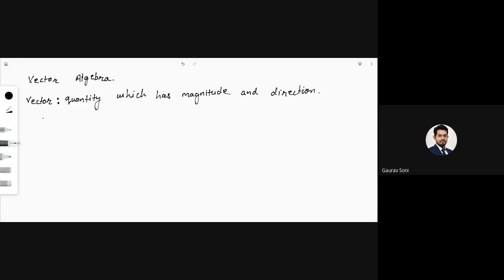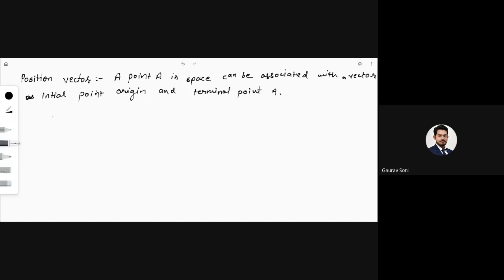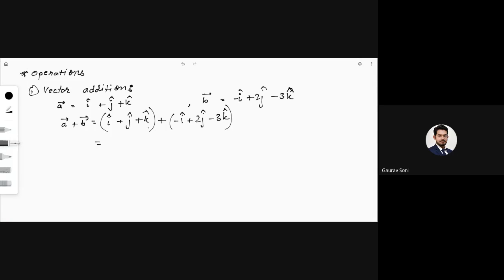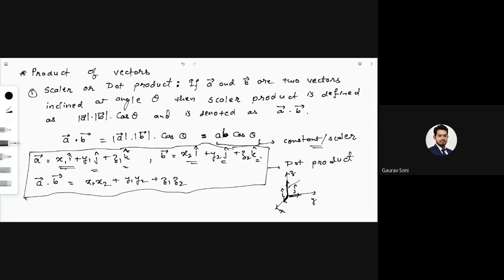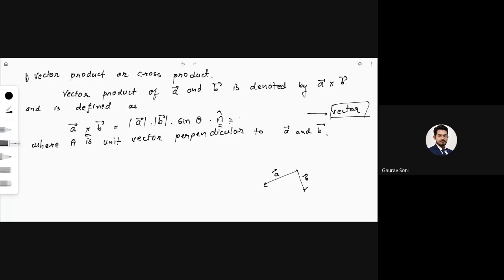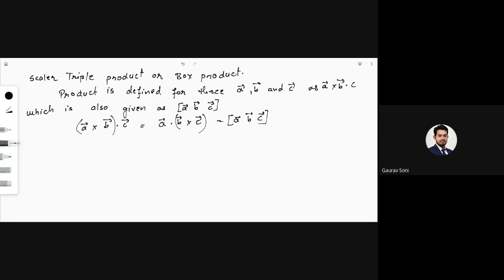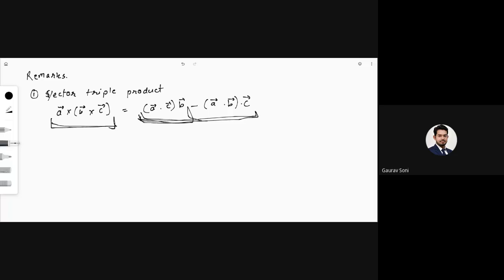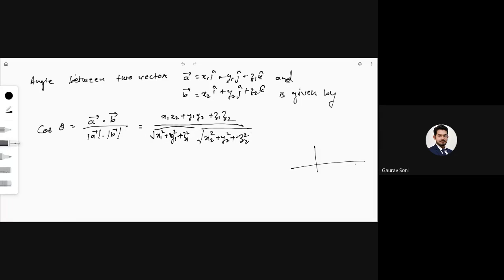Vector Differentiation(Basics) Lecture I